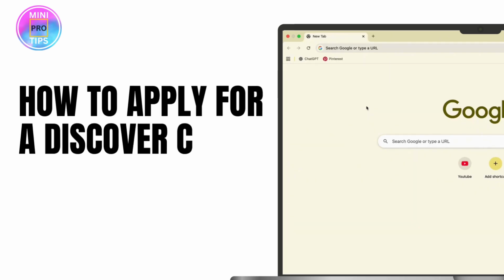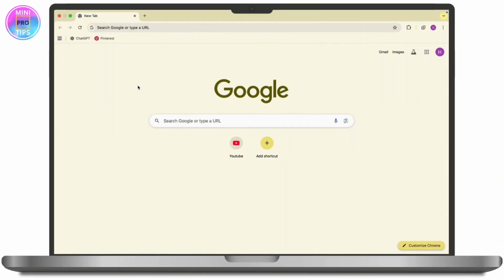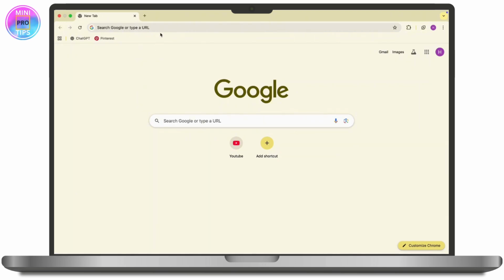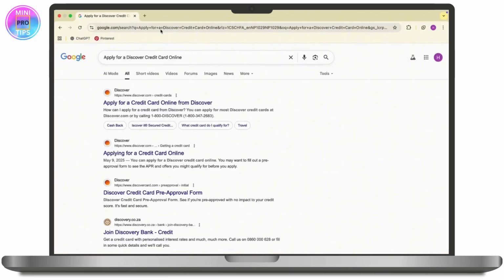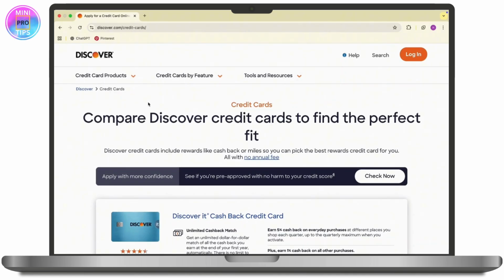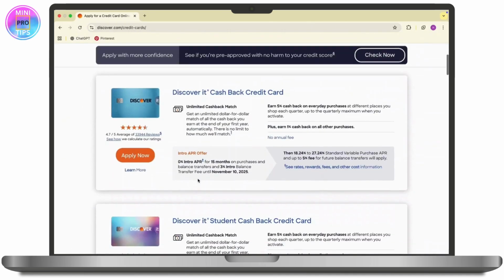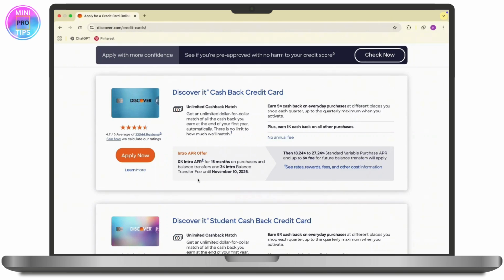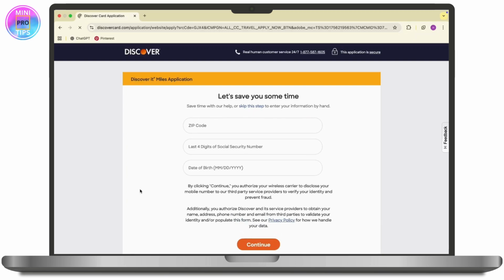How to Apply for a Discover Credit Card Online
How to Apply for a Discover Credit Card Online (2025)! Want to apply for a Discover credit card online to manage your finances and earn rewards? This video will guide you through the steps on how to apply for a Discover credit card online quickly and easily. Whether you're asking, "How do I apply for a Discover credit card online?" or need help with the application process, this tutorial has you covered. Learn how to submit your application and take advantage of all the benefits a Discover credit card offers. Watch now to see how you can apply for a Discover credit card online today!

Timestamps:

00:00 How to Apply for a Discover Credit Card Online
00:10 How Do I Apply for a Discover Credit Card Online?